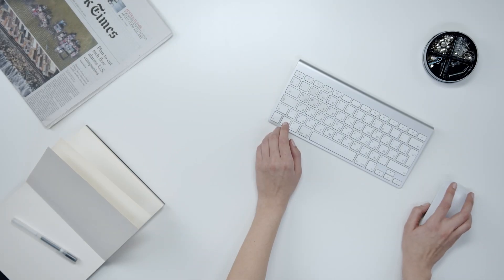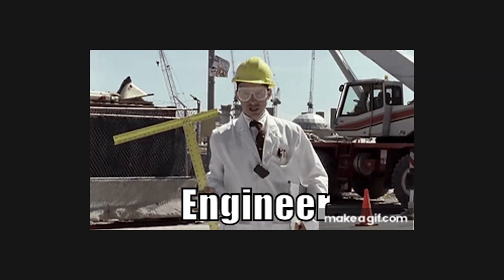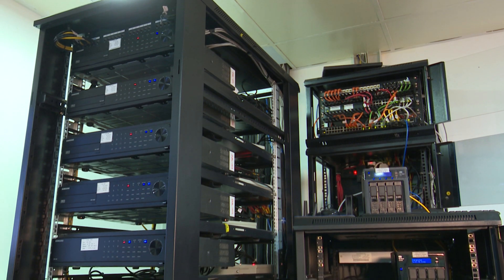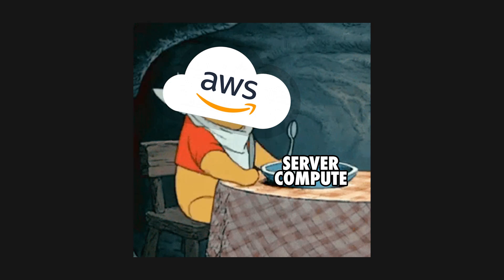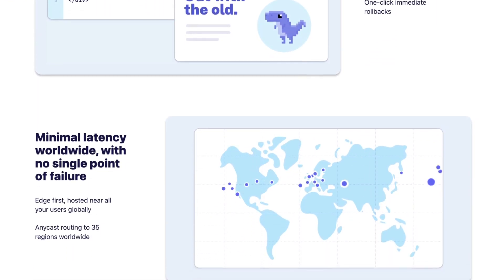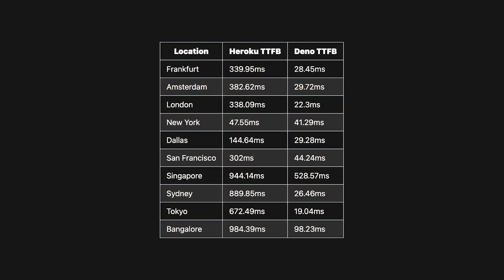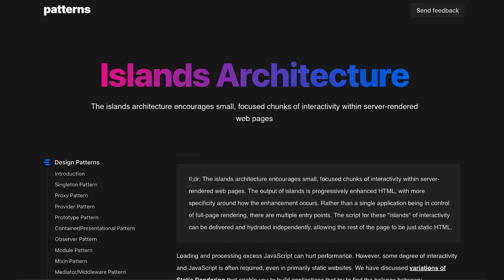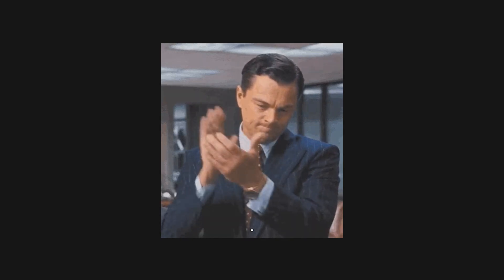Why is everyone talking about the Edge?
A brief history of the evolution of web infrastructure and why the edge is the future of the web.